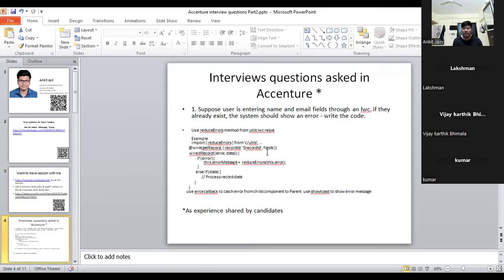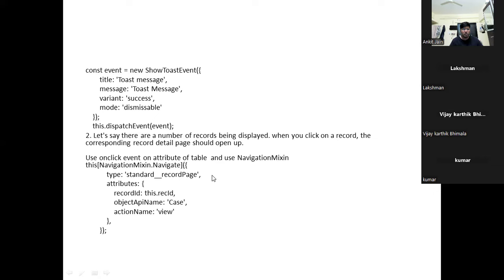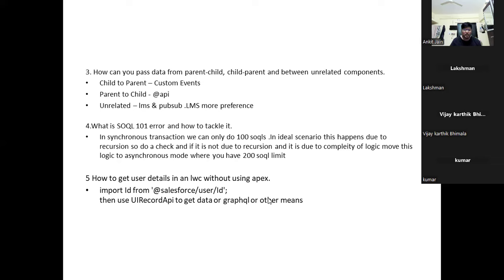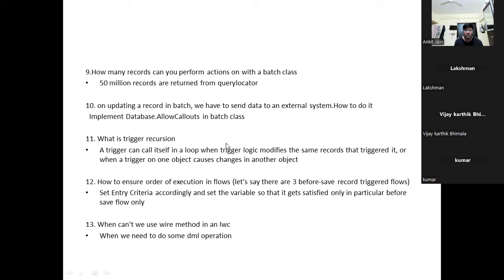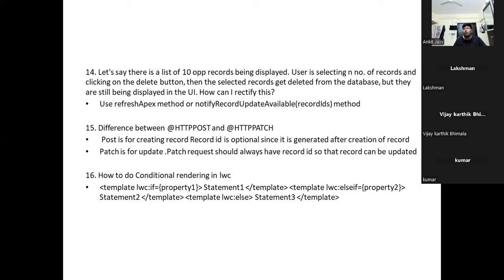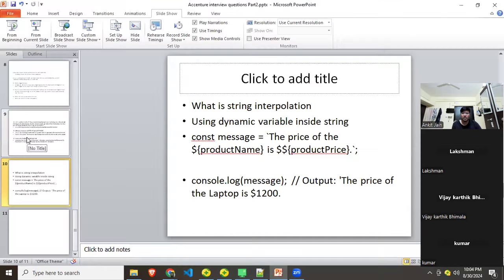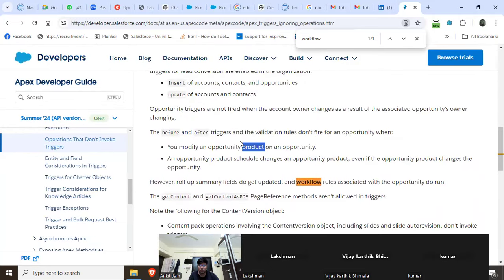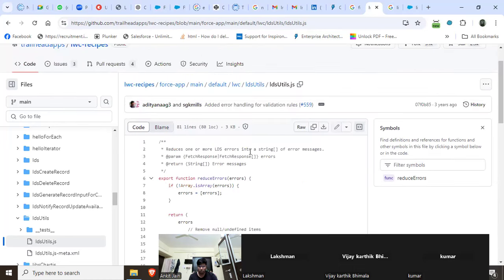Accenture Interview Question 2nd Experience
🔍 Ace Your Accenture Interview: Top Questions & Expert Tips!

Are you preparing for an interview at Accenture? 🎯 In this video, we cover the most frequently asked interview questions at Accenture, along with expert tips on how to answer them confidently! Whether you're applying for a technical role, consulting position, or any other job at Accenture, these questions will give you a solid edge in your preparation.

What You'll Learn:

Common technical and behavioral questions asked at Accenture interviews.
Effective strategies to structure your answers.
Insider tips from professionals who have successfully navigated Accenture's interview process.
Why Watch?

Get a clear understanding of what Accenture looks for in candidates.
Boost your confidence with practical advice and sample answers.
Prepare effectively and increase your chances of landing your dream job!